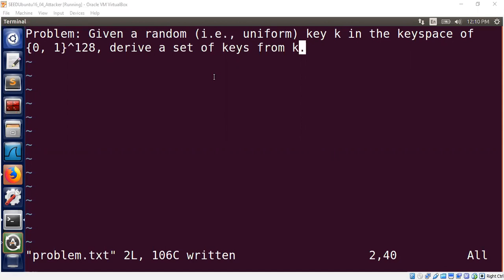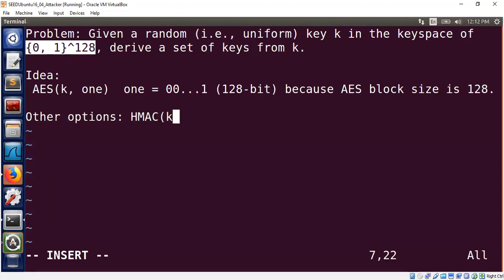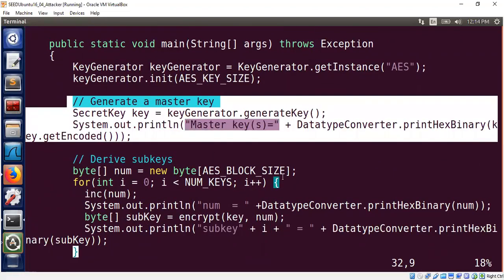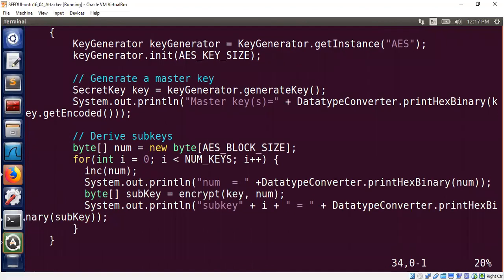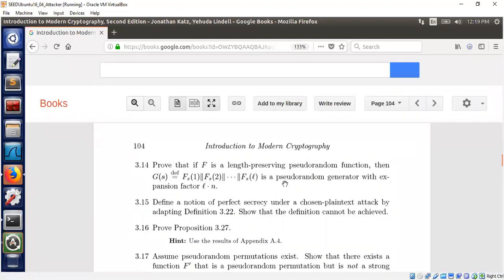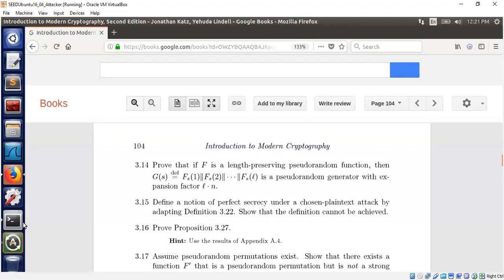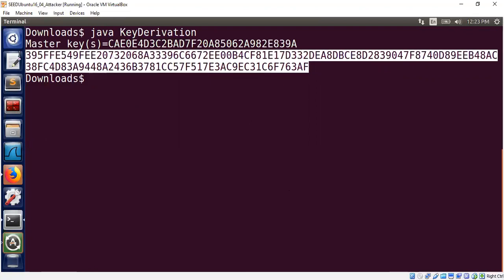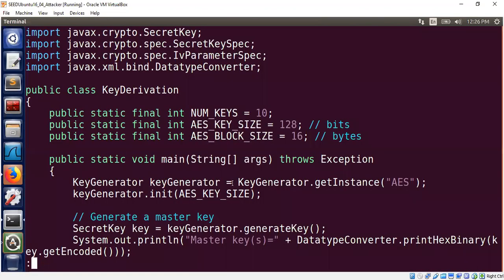Key Generation using AES (Part 1)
Given a random, master key, how can we generate a list of new random keys? We explain an approach that is easy to implement yet secure. We instantiate the approach using AES by showing that AES(k, one), AES(k, two), etc. can be used to generate multiple subkeys from the master key k.